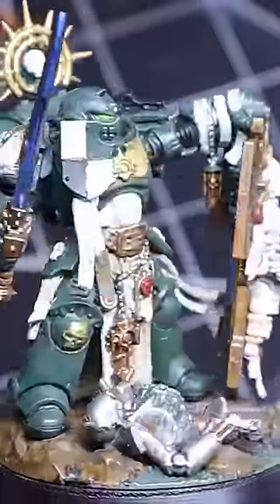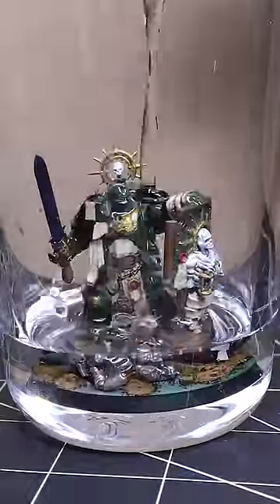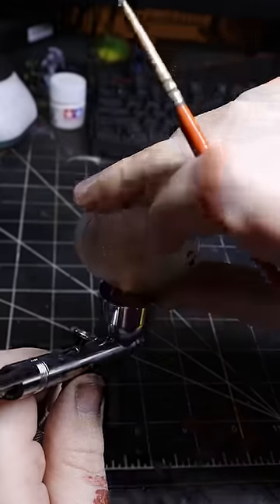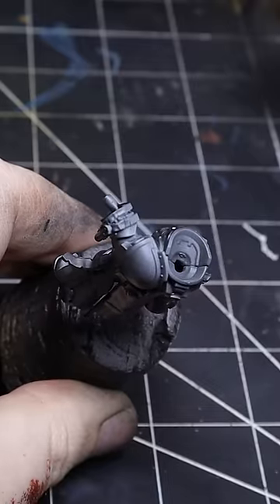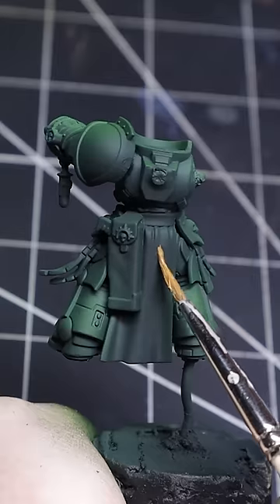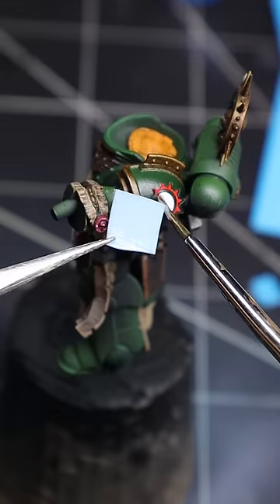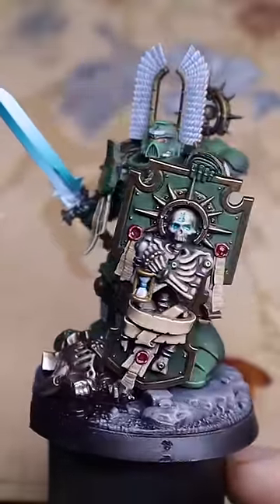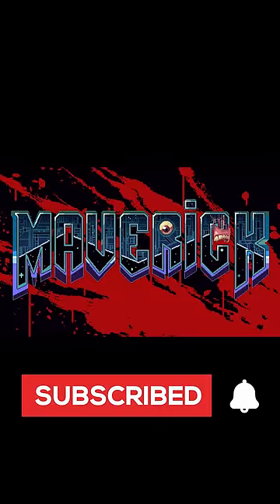Warhammer Restoration - 40k Space Marine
My friend Cory asked that I restore his warhammer 40k Dark Angel Captain.
This primaris model means a lot to him so I couldnt refuse painting him to his full glory.
Astartes, Necrons, Eldar, Chaos Space Marines, Age of Sigmar, Tau, Ork. Ill restore pretty much anything.